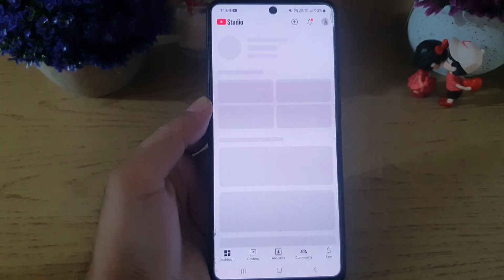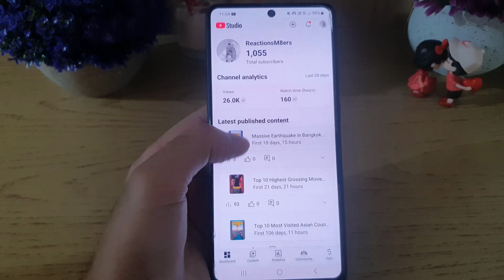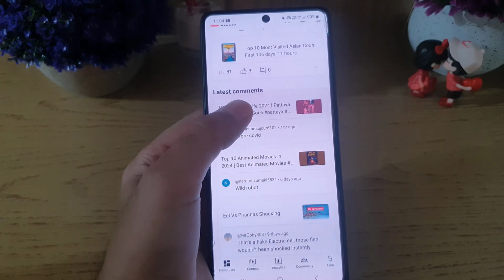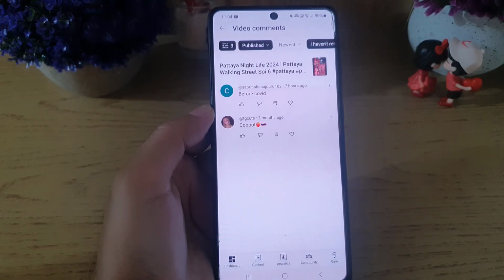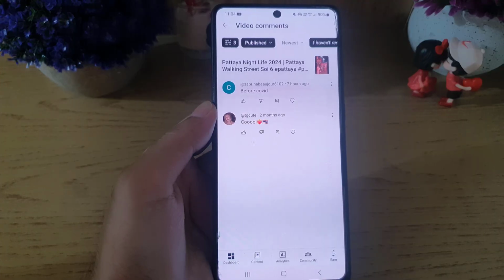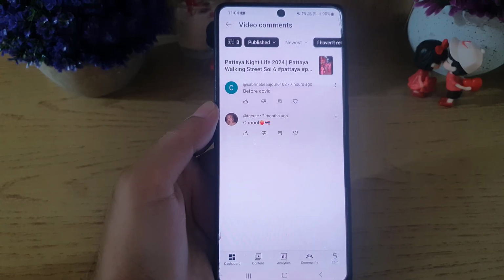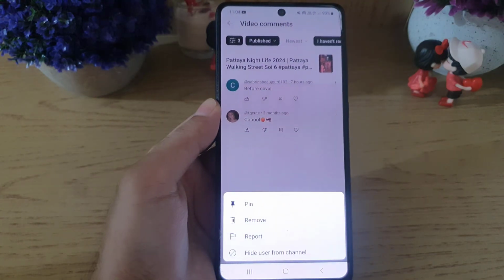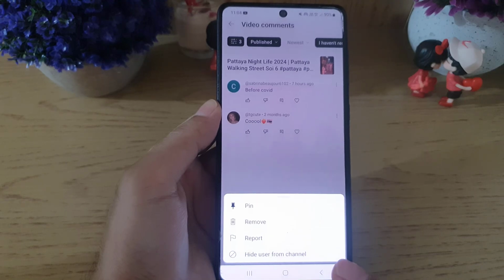How to Block Someone on YouTube From Seeing your Videos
In this video, you'll learn how to block someone on YouTube from seeing your videos or interacting with your channel. Whether you're dealing with unwanted viewers or simply want to manage your audience better, this step-by-step guide will show you how to protect your content and control who can see or comment on your videos.

Video Cover ::
✔ how to hide youtube videos from certain people
✔ how to stop people from watching your youtube videos
✔ how to block users on youtube
✔ how to control video audience on youtube
✔ how to manage privacy on youtube